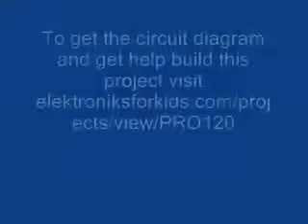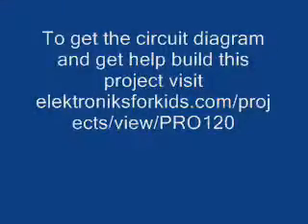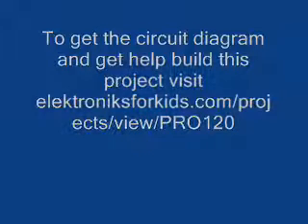Capacitor Experiment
This project demonstrates working and effect of capacitor in a circuit. It demonstrates how charge is stored in a capacitor and used when the power supply is cut off. please to getdetails on how to do the project.